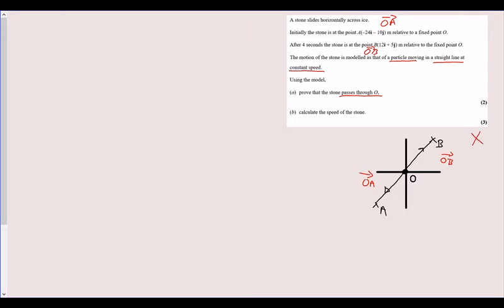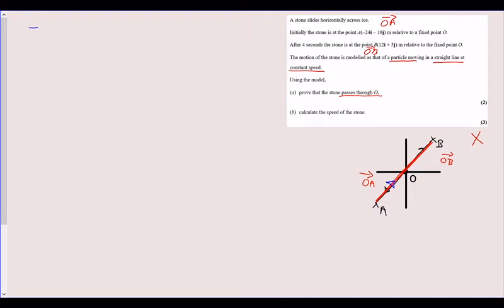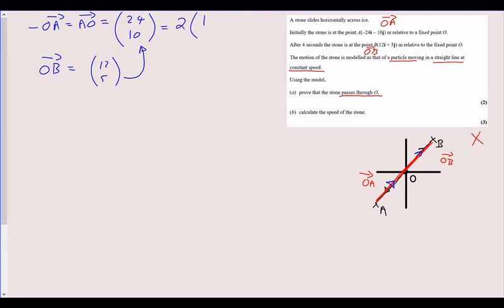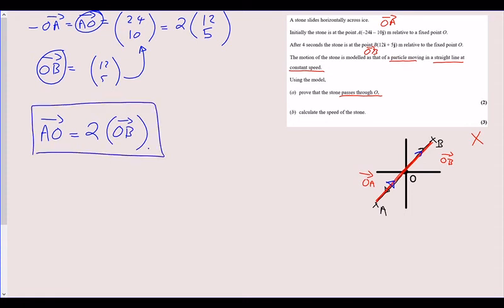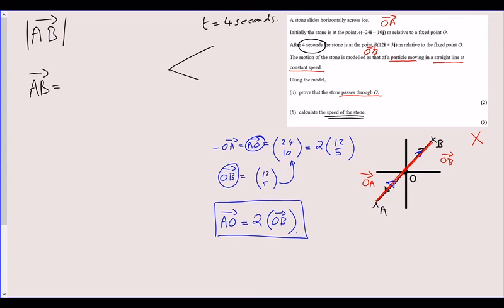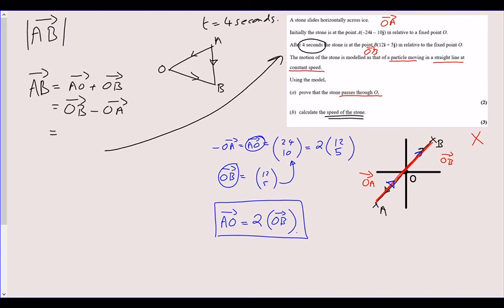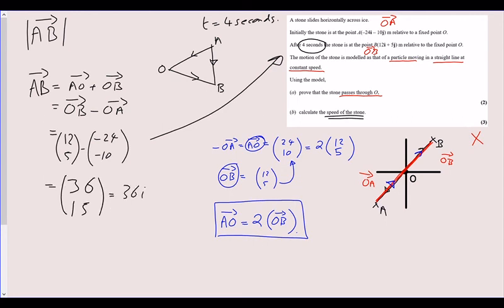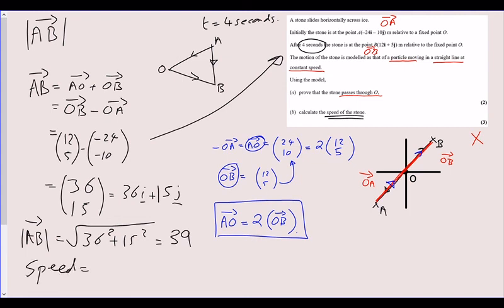Y1 Hwk22 Q7